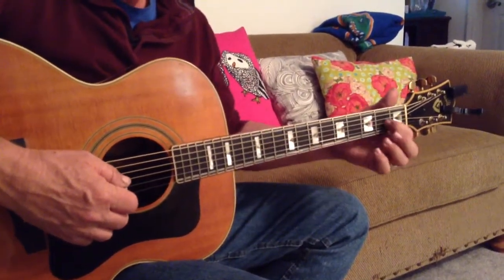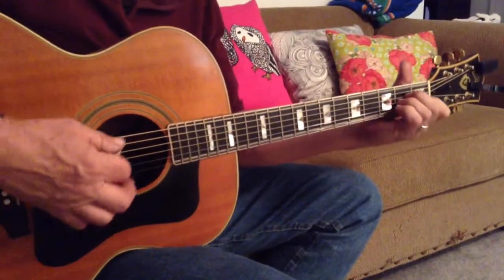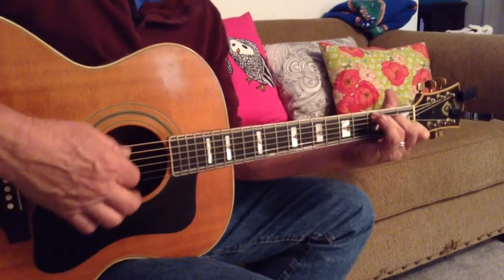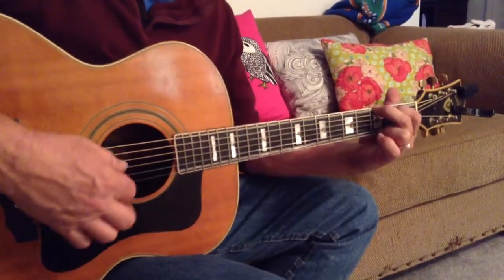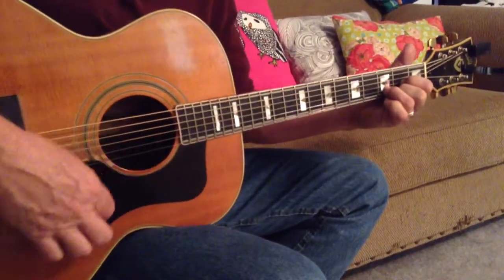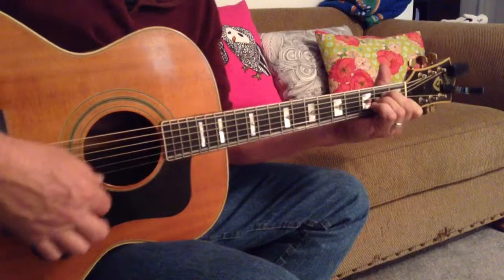Beginner Guitar for Worshipers (session 1) Brad Pagh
Meadowbrook Church small group